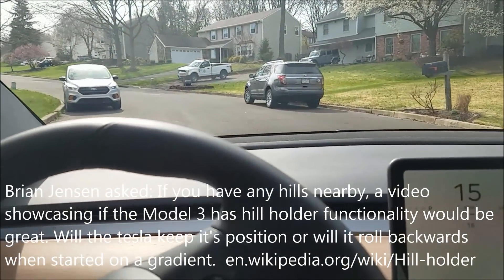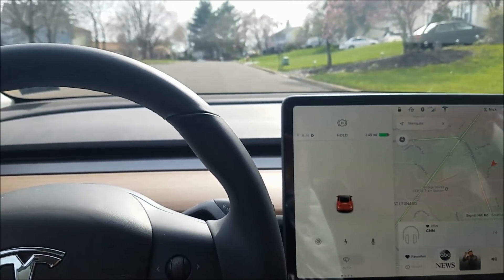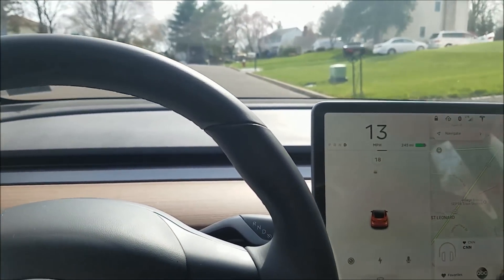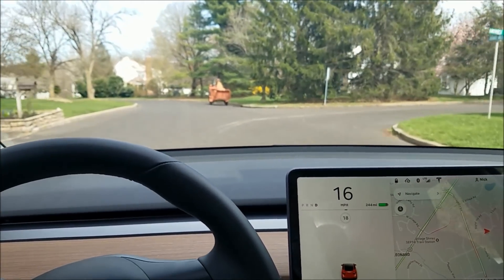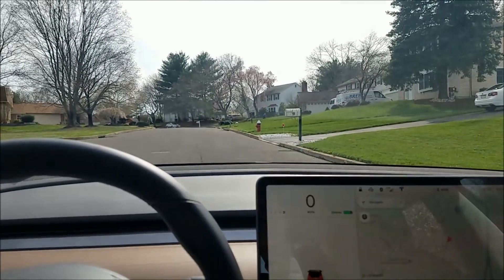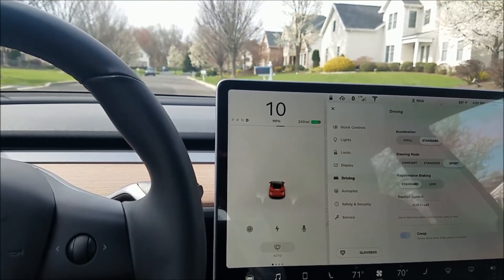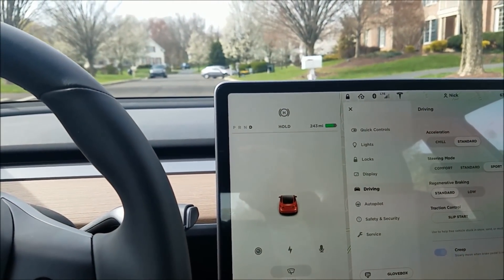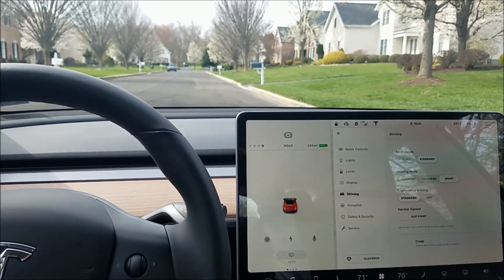Tesla's Hill-Holder Explained - Nick's Model 3 - Day 35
Day 35 - Brian Jensen asked: If you have any hills nearby, a video showcasing if the Model 3 has hill holder functionality would be great. Will the tesla keep it's position or will it roll backwards when started on a gradient.

So I demonstrate Tesla's HOLD mode which appears to work differently depending on whether your in Creep Mode.